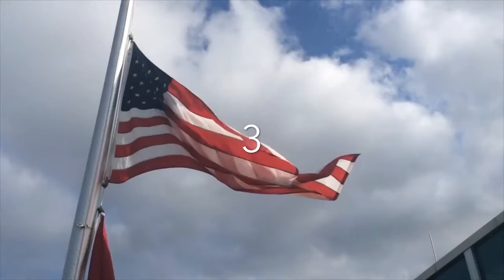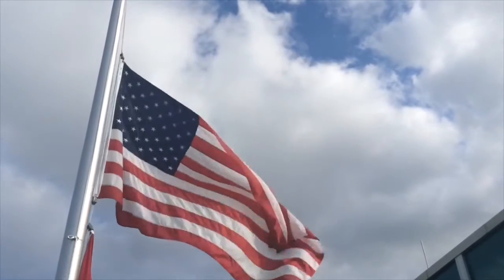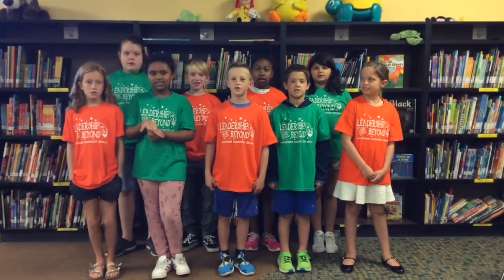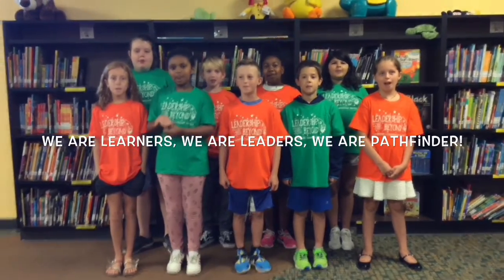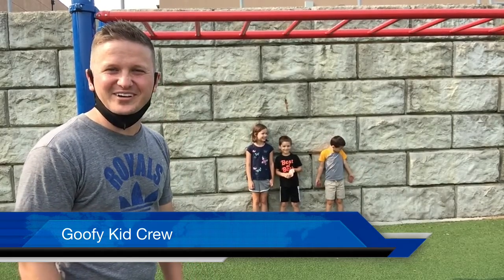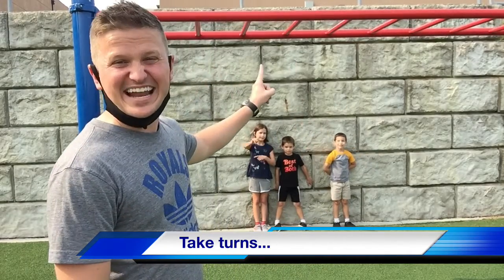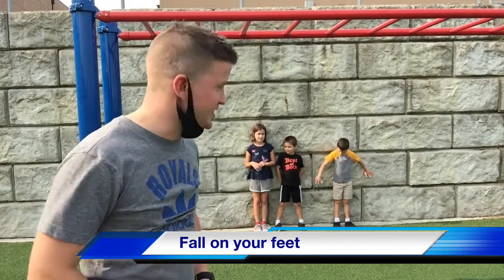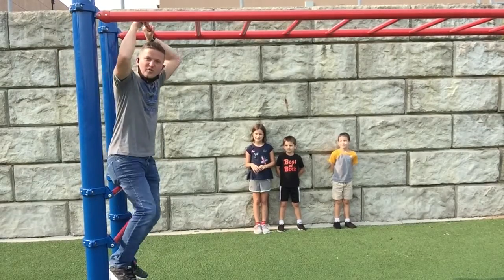9 18 20